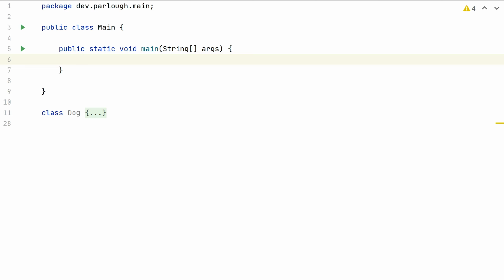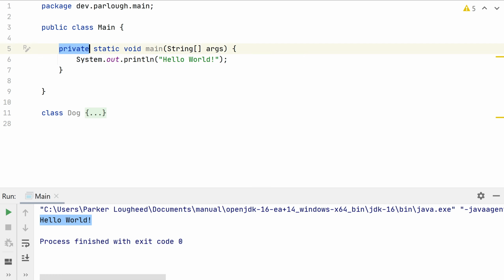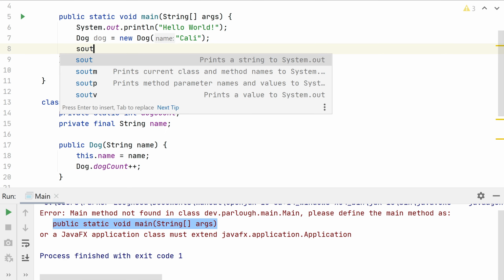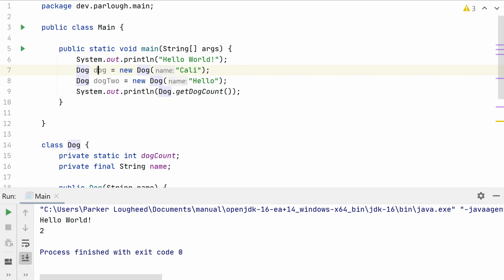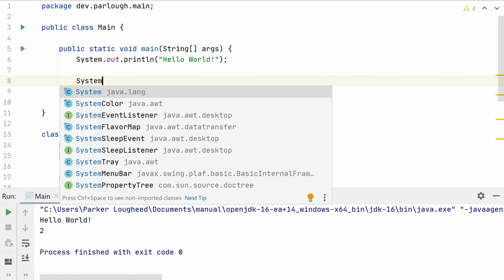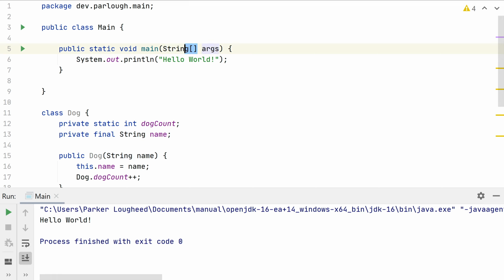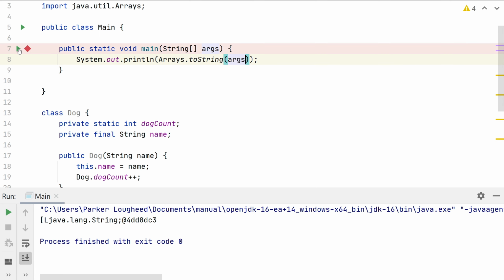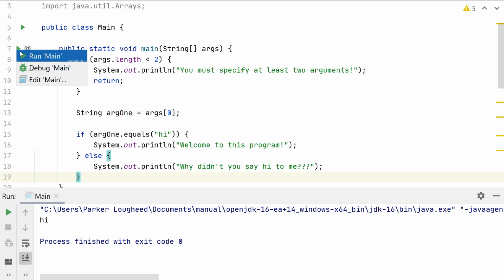Java Main Method - Deep Dive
Relatively deep dive into the complete construction of the main method in Java.

In this video I go into the purpose of the main method and the functionality of all of the keywords which it is composed. For the purposes of this video I expect you have enough experience with Java to be familiar with methods, classes, objects, access modifiers, and the static keyword.

I'm posting this as a leap of faith from myself to help me get more comfortable speaking to an audience. As a result I know I make a lot of mistakes, use too many filler words, run on too long, but it is helping my identify what areas I need to work on. Thanks for sticking with me and be on the look out for more, improved videos in the future!

0:00 - Background
2:32 - What is the main method?
2:56 - public (access modifier)
4:41 - static (static modifier)
9:34 - void (return type)
11:39 - main (name)
12:10 - String[] args (parameters)
13:47 - { } (method scope)
15:19 - Handling arguments
19:02 - Wrapup